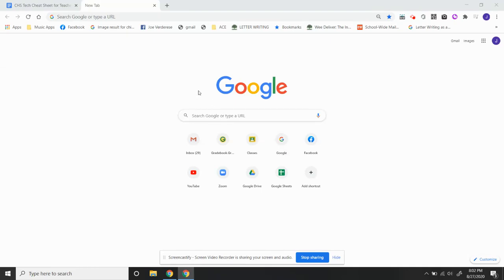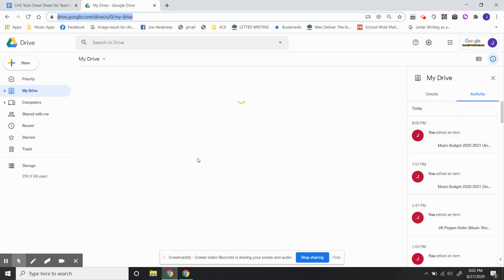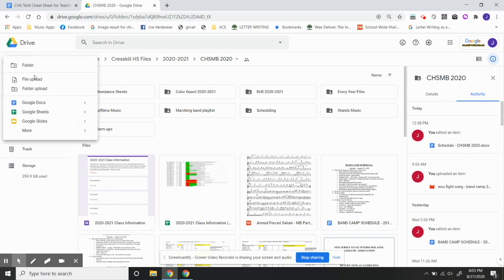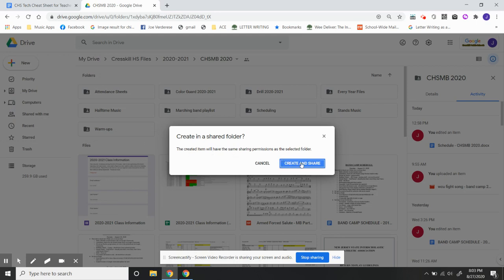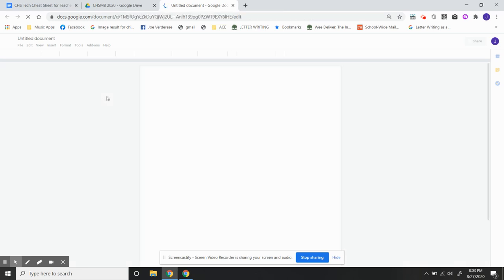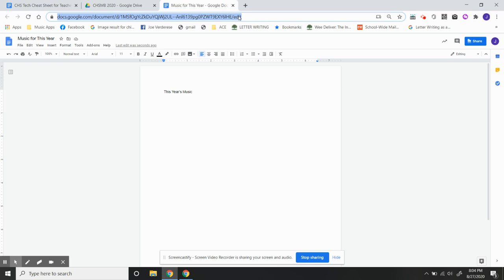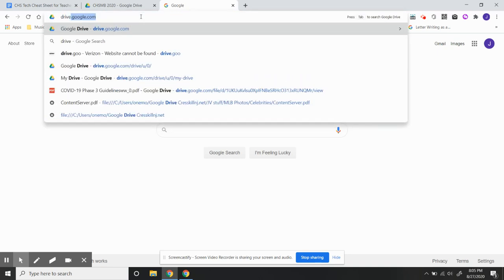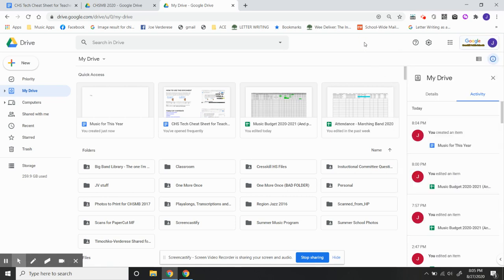Creating a Google Doc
Creating a Google Doc from Scratch!